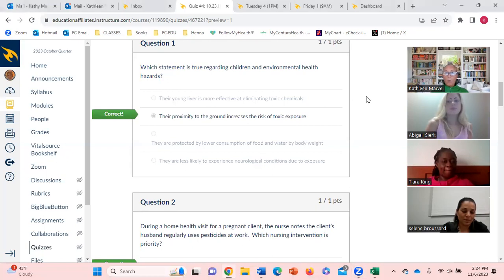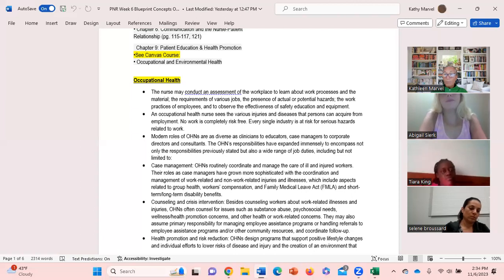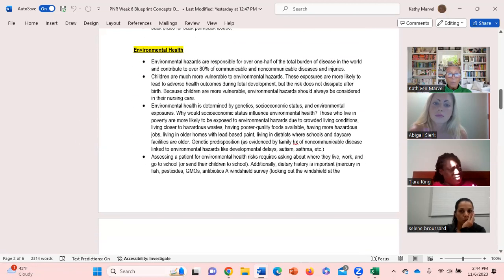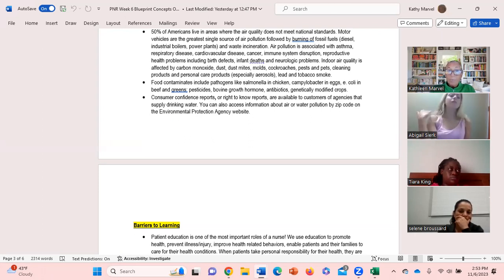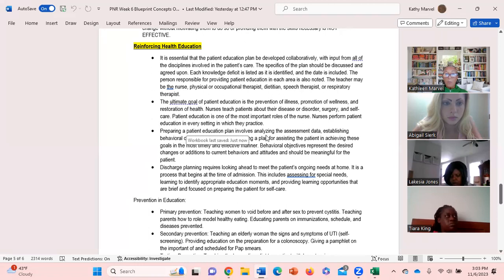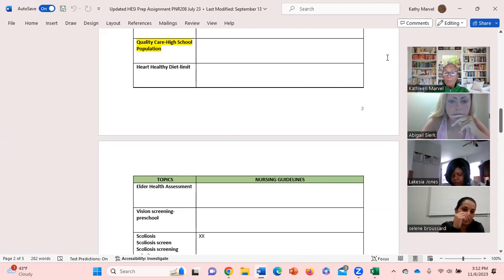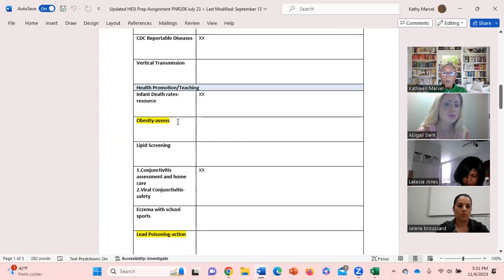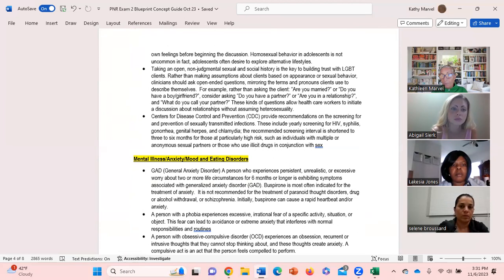Week 6 Monday